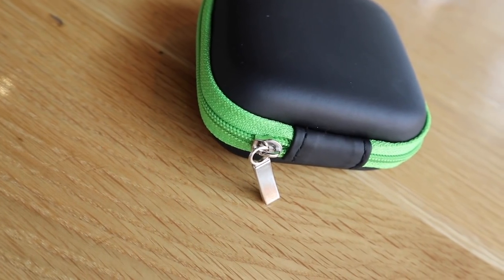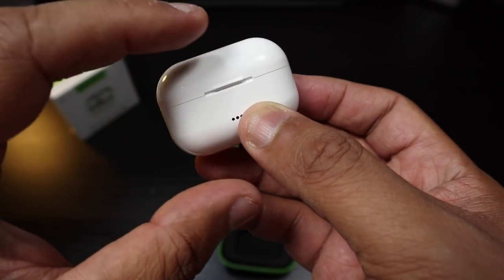AirPods Pro With No stem by Fantime Last Word Review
MORE STABLE MORE SIMPLE -- BluetoothV4.2+EDR Tech enhanced Bluetooth connecting speed and range. Roam up to 33 feet from paired Bluetooth devices. Let you enjoy High-Fidelity sound,faster pairing speed and stable connectivity. Easily to answer/end calls, play/pause music through the multi-function button.